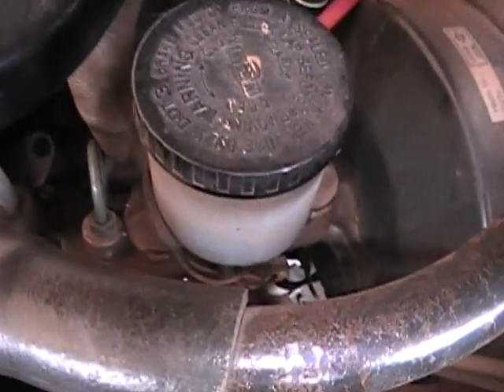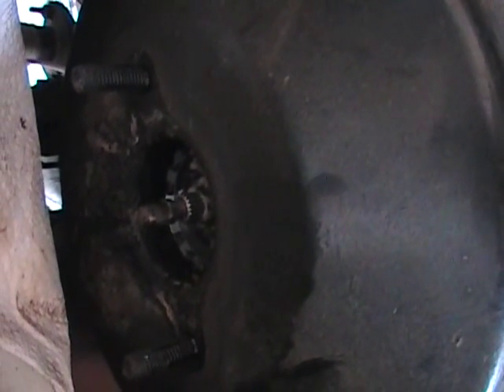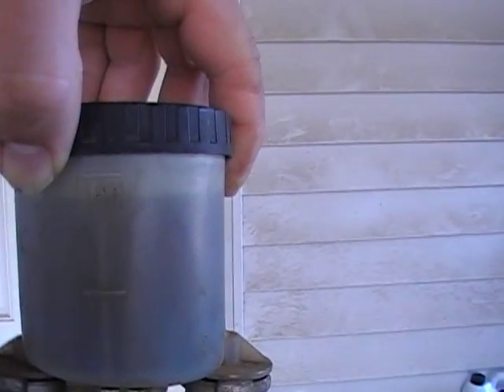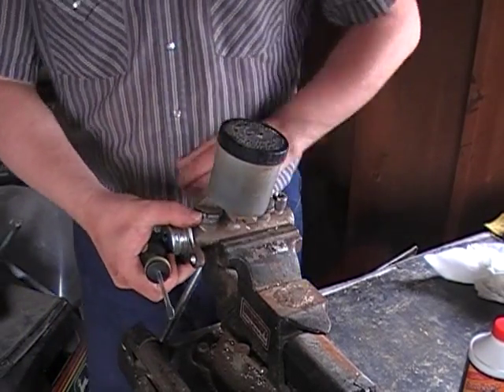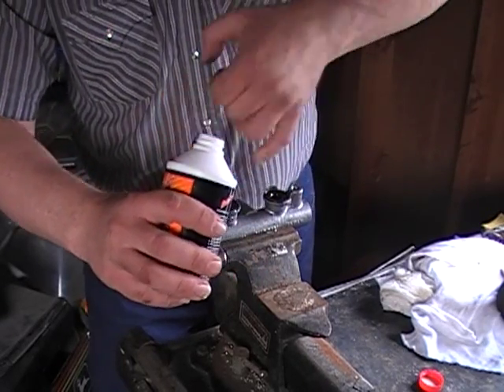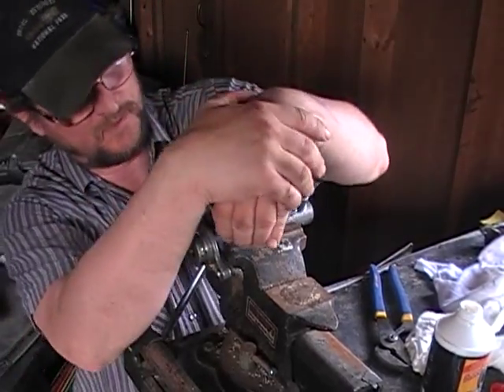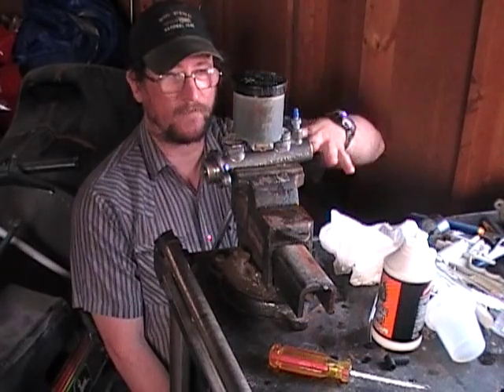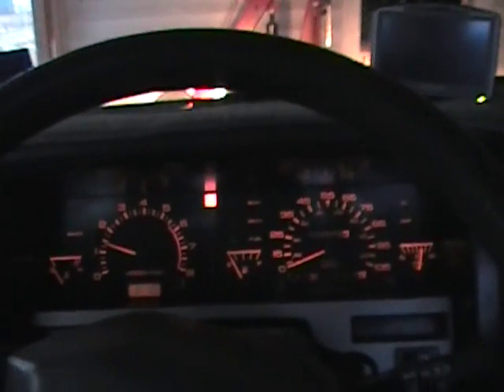master cylinder replacement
Video highlighting process of replacing brake system master cylinder.